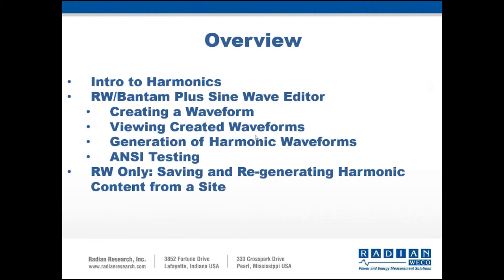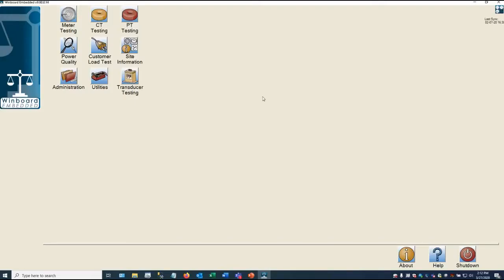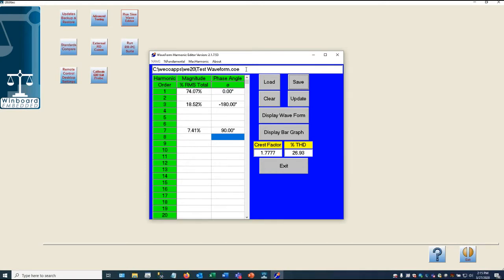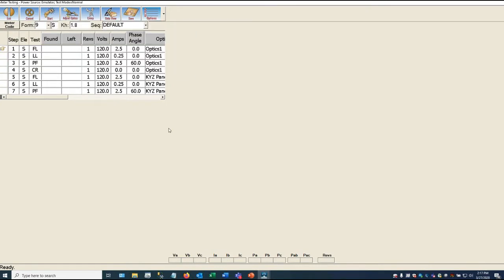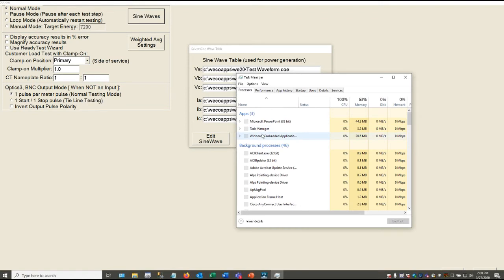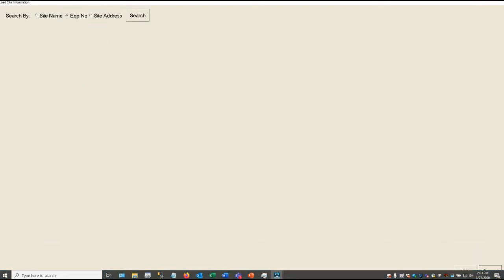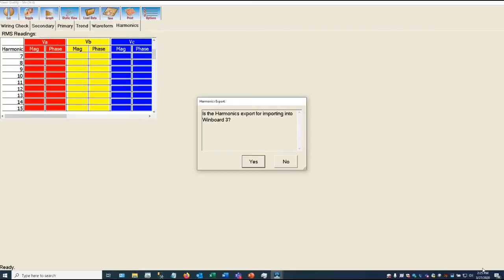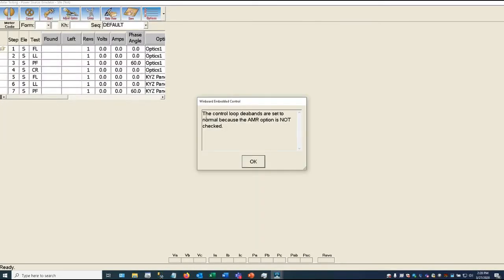Creating ANSI and Non-Sinusoidal Waveforms on the RW and Bantam Plus by Radian Research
This webinar walks you through the intro of harmonics and how to create ANSI and Non-Sinusoidal waveforms.

This is a recording for the webinar presented by Radian Research on March 27, 2020.